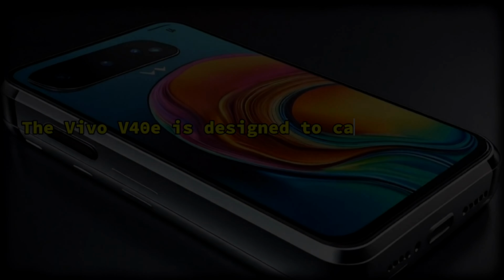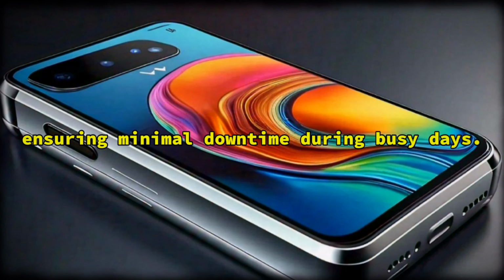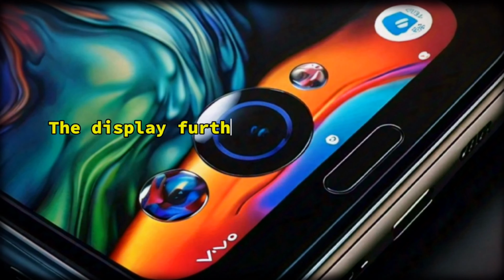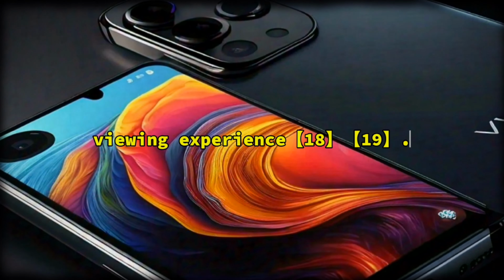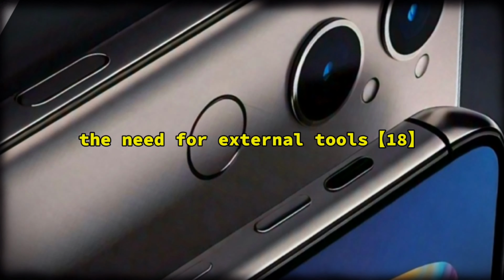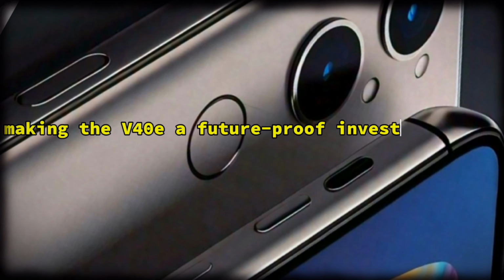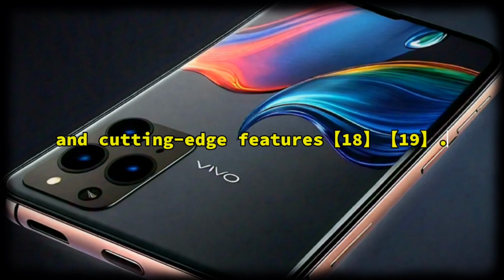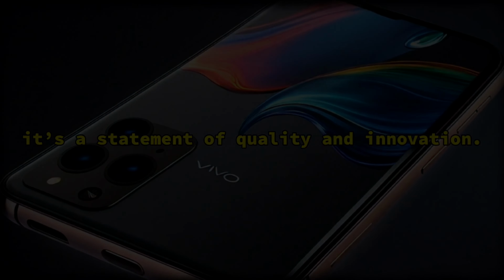Vivo v40e Review | Vivo smart phone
MediaTek Dimensity 7300
50MP Sony IMX882 Sensor
120Hz Curved AMOLED Display
5,500mAh Battery
80W Fast Charging
FunTouch OS 14
Android 14 Updates
4K Video Recording
IP64 Water and Dust Resistance

Mid-Range Smartphone
Best Camera Phones 2024
Vivo V40e Pros and Cons
Vivo V40e Gaming Performance
Vivo V40e Photography Features
Affordable Premium Smartphones
Long Battery Life Smartphones

Should You Buy Vivo V40e?
Vivo V40e Unboxing
Vivo V40e vs Competitors
Best Budget Smartphones
Vivo V40e First Look